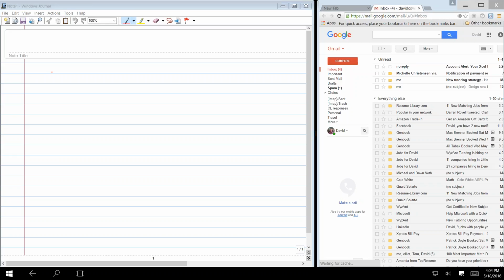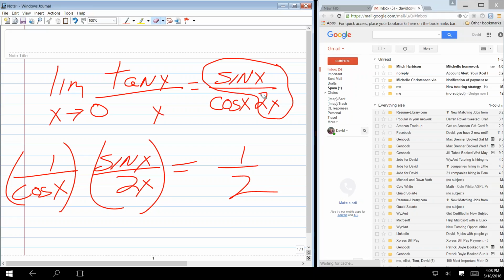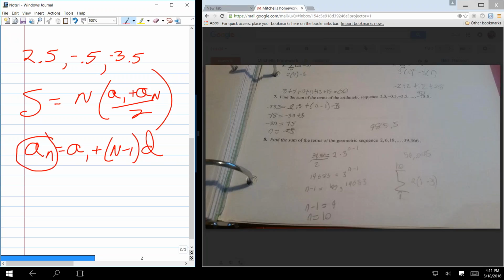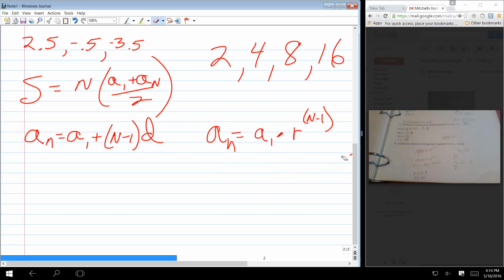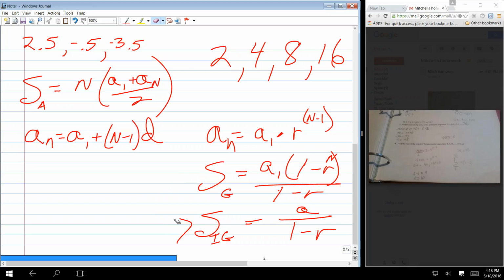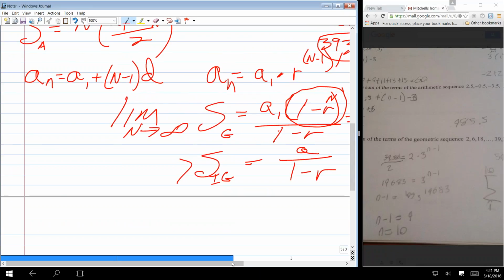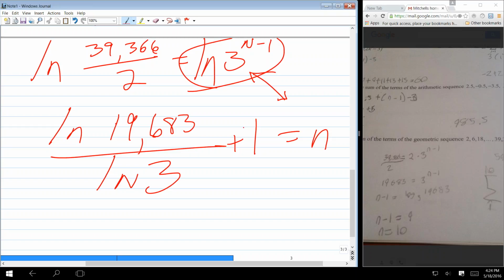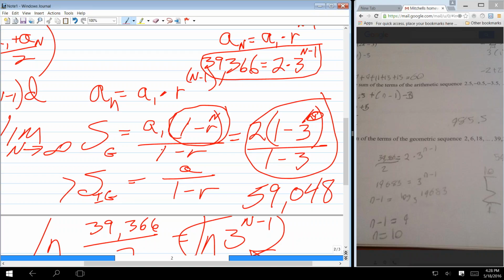Online precalculus tutoring, MH051816